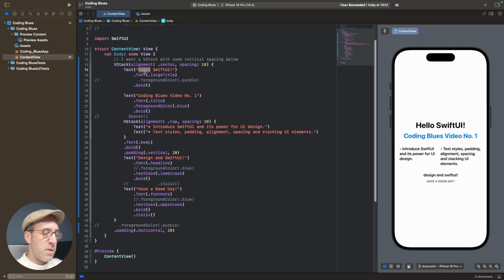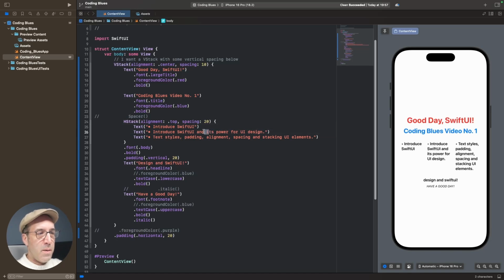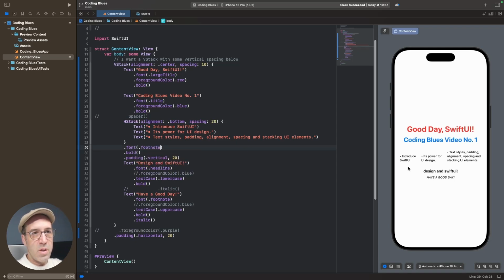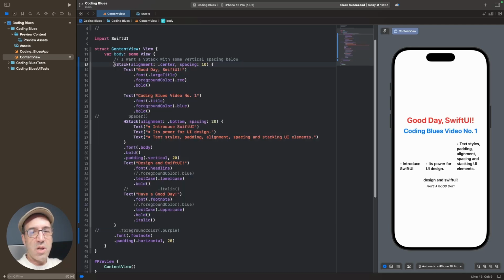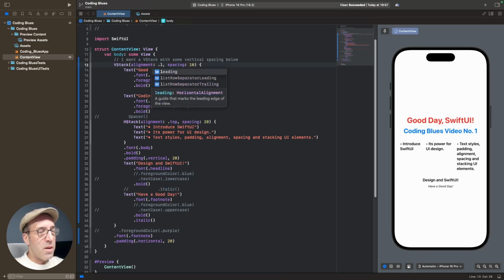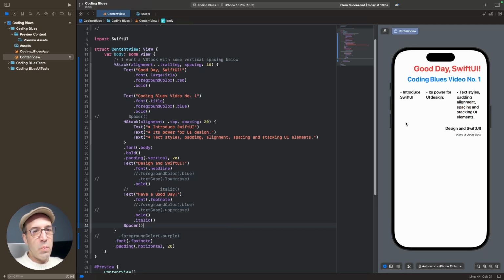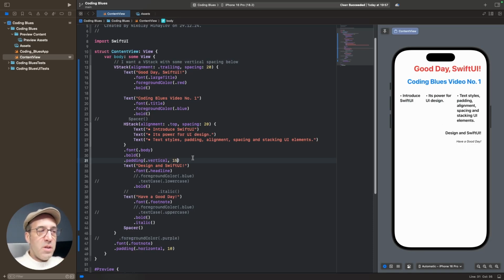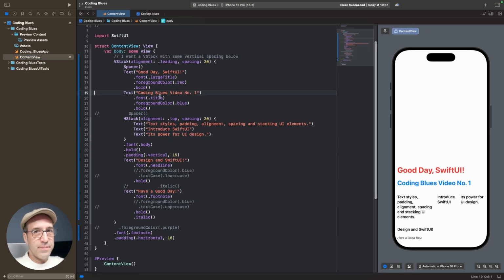Coding Blues: Intro to SwiftUI Text Styling, VStack, HStack, Spacer and Alignment in Xcode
Coding Blues Intro to SwiftUI presents basic terms in Xcode with concepts suitable for designers and people that don't know how to code at all.

In this first video I'm getting into Text Styling, with different sizes and colours. Also, how to use alignment on VStack, HStack, Spacer and some padding.

In the next video, I'll work with some Images and showoff more examples with Figma and have the code on Gumroad.

Timestamps:
0:00 Introducing SwiftUI Coding Videos for Designers
1:25 Start Demo
1:95 HStack - Horizontal Stacks and alignment to top, center and bottom
6:30 VStack - Vertical Stacks, leading(left) and trailing(right) alignment
7:35 Spacer for pushing elements to top / bottom
8:15 Padding and spacing
10:10 Final words and what to expect from the next video

New videos on Sunday and Wednesday.